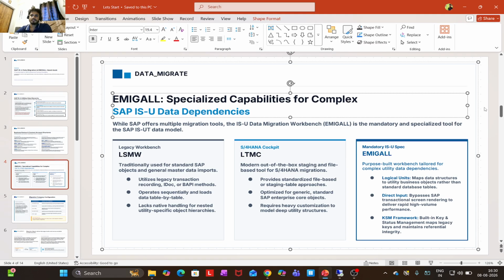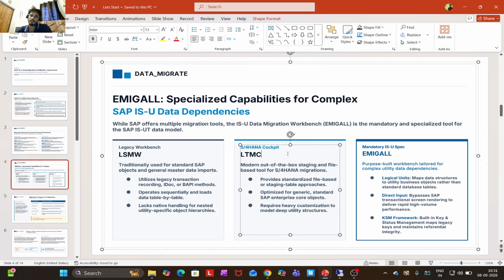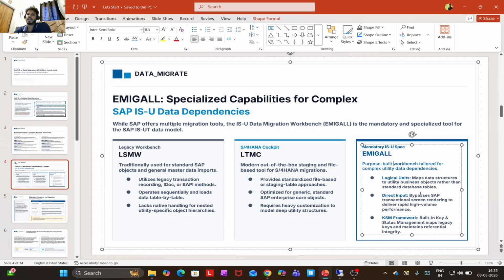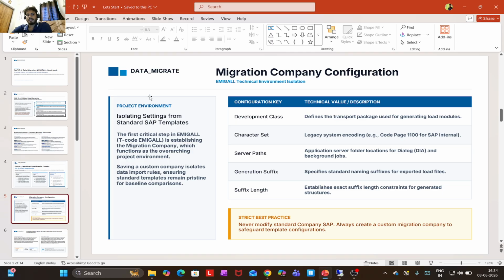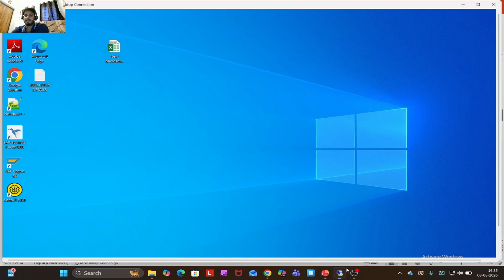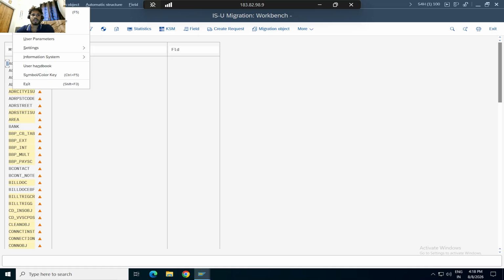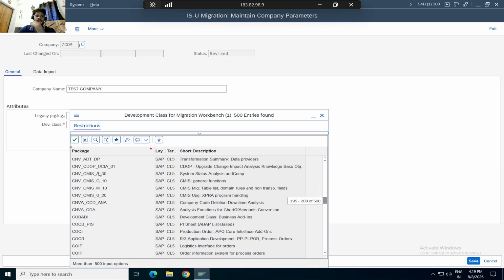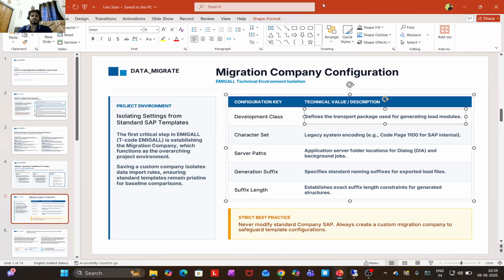Load methods in SAP ISU Data Migration | LSMW? LTMC? EMIGALL?